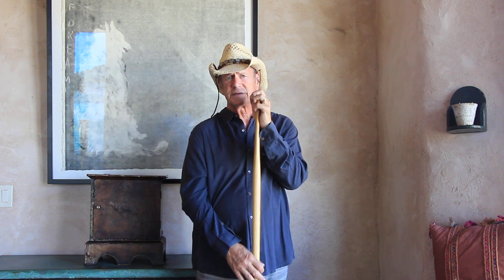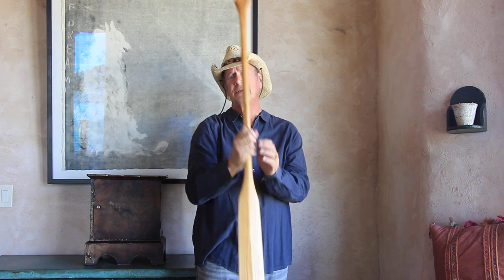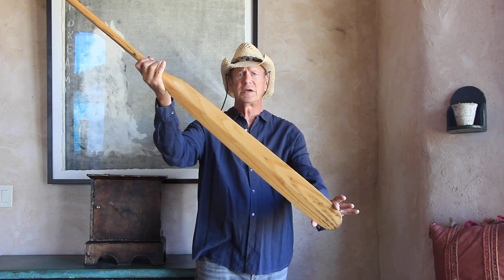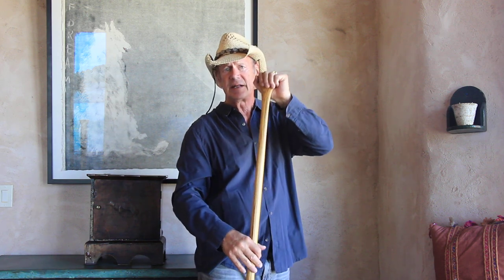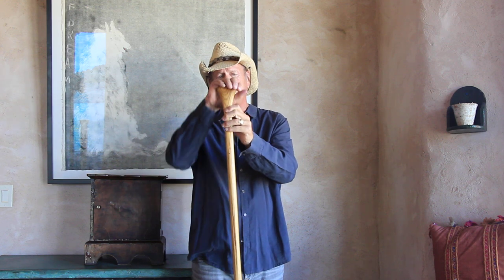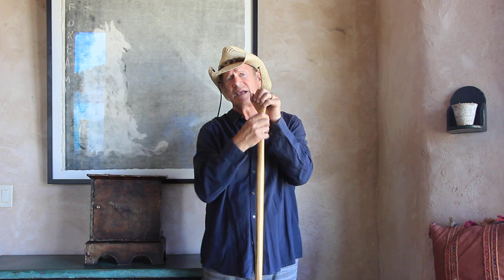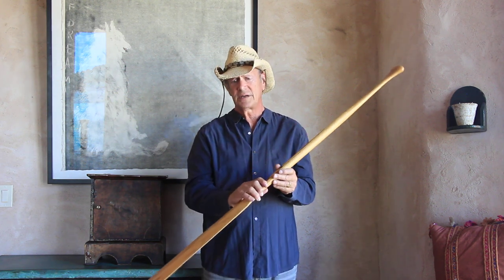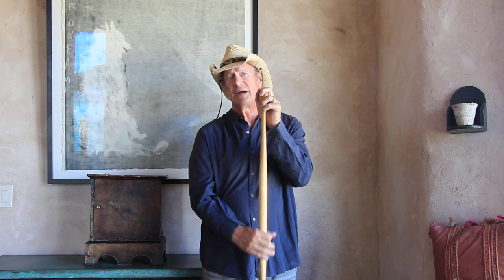Paddle - Post Highlight From The Blue Canoe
Vlog highlight from The Blue Canoe.

Robert Perkins - To learn more about Robert, his films, books, and art

Storytelling: through books, film, and the spoken word. PBS & Channel 4 in London Documentary Specials

Explorer of The Great Fish River, northeast of Yellowknife.

Wiki, Film: Into The Great Solitude, Film: Talking to Angels

Robert Perkins, born in Boston and classically educated at Milton Academy and Harvard University (AB 1974), received an MFA from the Graduate Program at Bennington College in 2004. His true education began on Bowditch Hall, the men’s locked ward at McLean Hospital in Belmont MA. (See Humpty Dumpty River Essay). Although it did not initially appear so, the trauma of this experience was the key to a more authentic life.

For twenty three years Perkins produced independent films for PBS and Channel 4 in England. He traveled to wild and remote corners of the world. He combines observation with reflection, creating a quirky and insightful body of work that caused one critic to call him the Lou Reed of documentary film. His touchstone is The Great Fish River, northeast of Yellowknife in the Canadian Arctic. He knows this watershed, its tributaries, wildlife, and its stories. The Great Fish flows unimpeded for 560 miles to the arctic coast, the only large arctic river completely inside the tundra.

In college, Perkins began collaborating with poets using their handwritten poems, or fragments, to create visual equivalents. This combination of word and image created the on-going project called The Written Image. In all his work, intimacy is key. The poet’s handwriting, along with their words, creates a self-portrait of the poet. Perkins’ collaborations escort poems from between book covers into the visual world. He has worked with over forty poets, including three Nobel Laureates, Octavio Paz, Seamus Heaney, and Louise Gluck. This cross-section of great wordsmiths starts with those writing in the mid-20th century and will continue through the beginning decades of the 21st.

Perkins follows the tenets of Social Practice, a movement where the edges of what is considered ‘art’ remain constantly in flux. His combination of images, whether in film or on canvas, his storytelling, and his commitment to community building find expression through his ability to create unexpected beauty in unlikely places.